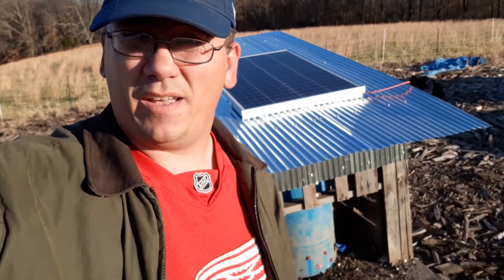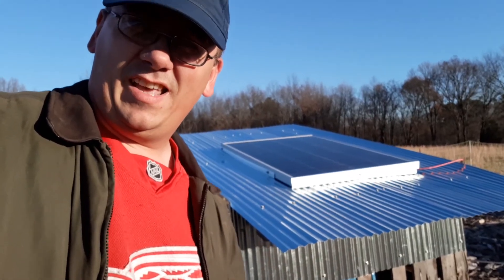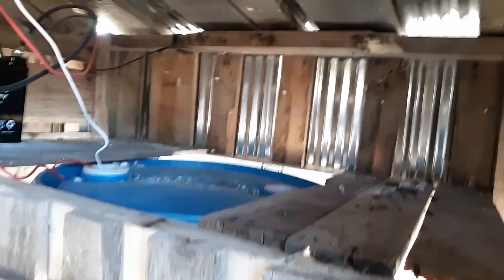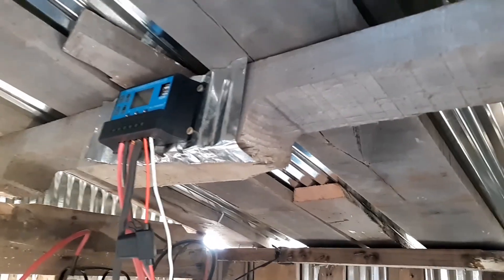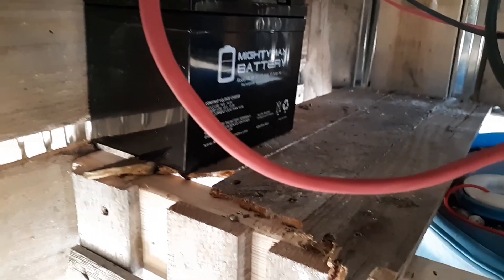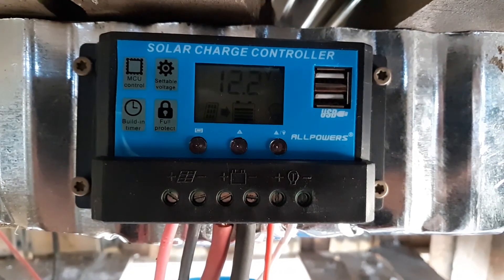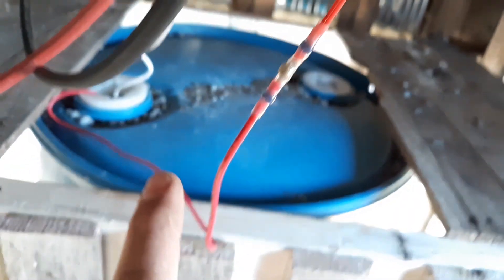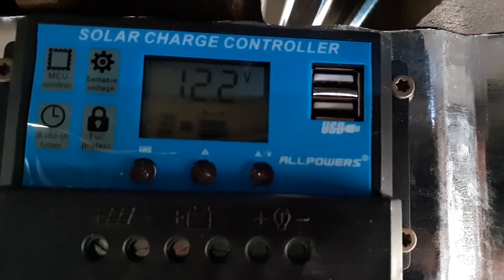Solar Powered Water Deicer Success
So yesterday I hooked up all the cables & came home to an iceless barrel. Which is fantastic considering the deicer was frozen in the barrel, from when I stuffed it into the barrel a few days before.

I didn't have all the wiring connected, until it was already dark out. So that means, that the deicer had been running off of the battery for the whole night.

That's why I was so happy to see how much was being put back into the battery by the solar panel. I will keep monitoring how well the battery is charged each day. Once we get into January, I plan on doing an update vlog to see how well it is still working.

8 AWG Single Red 3 foot battery cable

8 AWG Single Black 3 foot battery cable

12V 35AH Light Trolling Motor Battery

Facon 12" x 18" RV Tank Deicer

ALLPOWERS 20A Solar Charger Controller

WindyNation 12 AWG 5ft Solar Conn Cables

HQST 100 Watt 12 Volt Solar Panel

We are a small scale farm in Southern Illinois, trying to establish a permaculture based farm. We want to have a great pairing of animals & plants to create a culture that keeps getting better every year. Thicker layers of nutritious soil, that produce nutrient dense foods that leave your body satisfied.
I have had some digestive system issues & want to start getting food in my system & my family's system that will keep us in good health.

We also love traveling, that means anywhere we can go around the world. How do you travel across the world while having a farm? Good friends, travel hacking, & easy setups for someone to take care of your livestock. We try to be generous with everyone that we deal with, customers, friends, family, anyone who helps us out, & beyond.